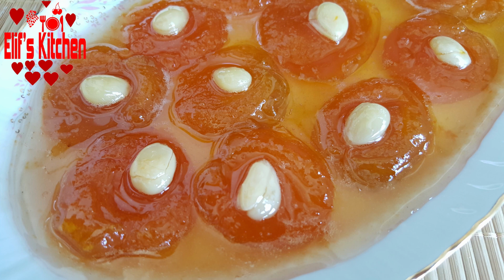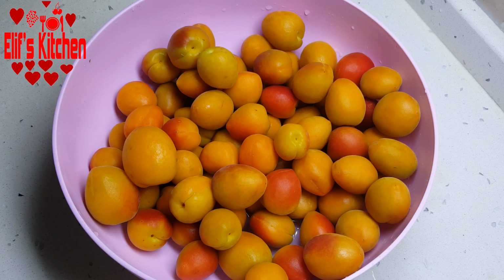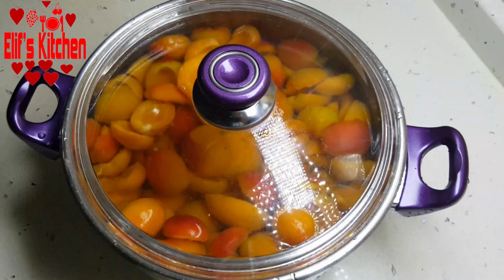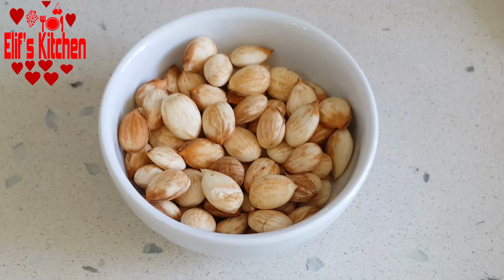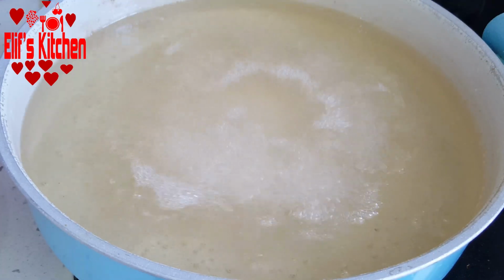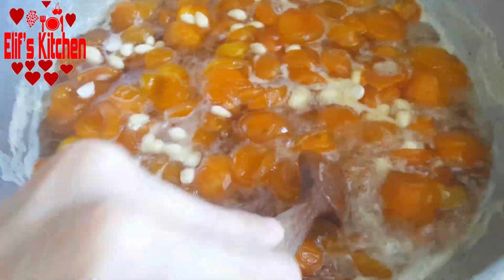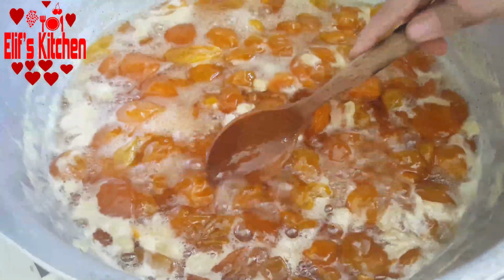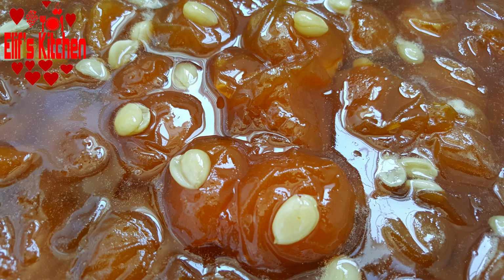Fresh Apricot Jam Recipe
Hello, welcome to my kitchen and channel.

Today I would like to share with you a fresh apricot jam recipe, which I think you will like very much. I will share with you how to make fresh apricot jam without it crumbling.

Ingredients:
About 2.5 kg fresh apricots
2 kilograms of sugar
1.5 liters of water
a teaspoon of lemon salt
juice of half a lemon
1 teaspoon of butte
2 full dessert spoons of baking soda